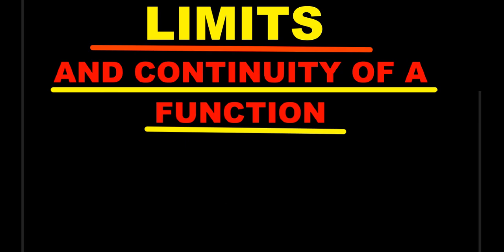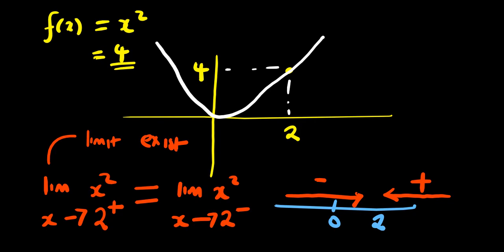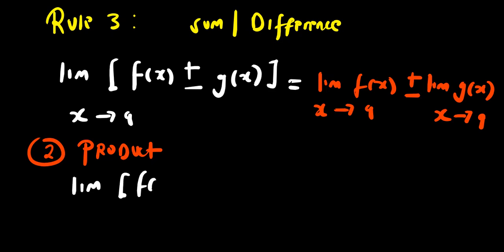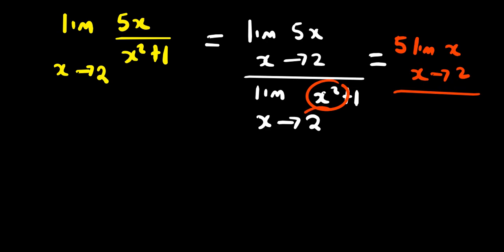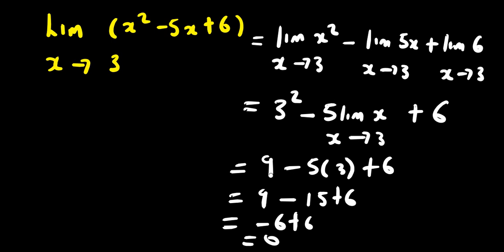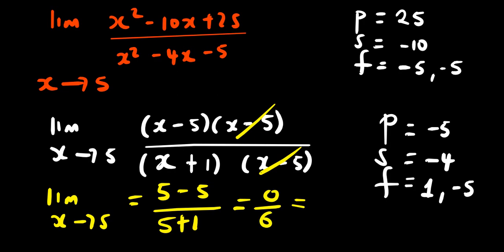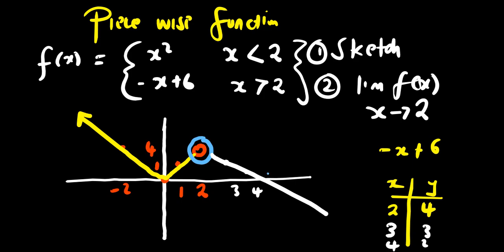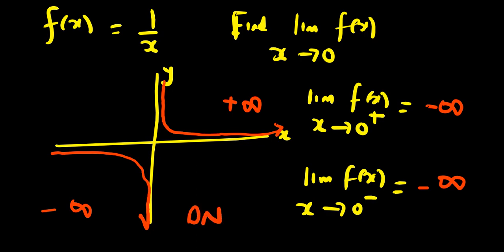LIMITS AND CONTINUITY OF A FUNCTION